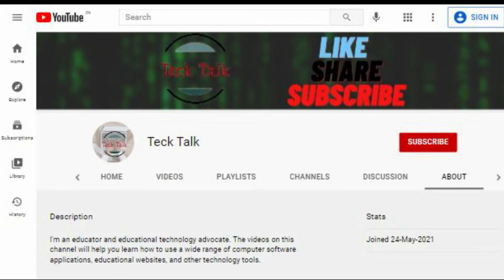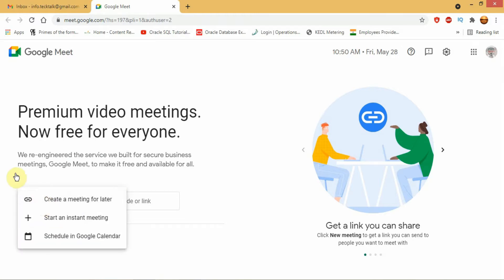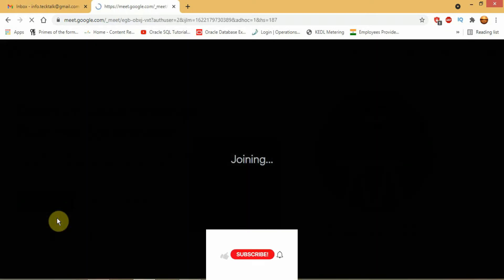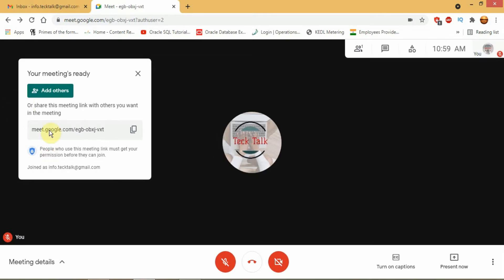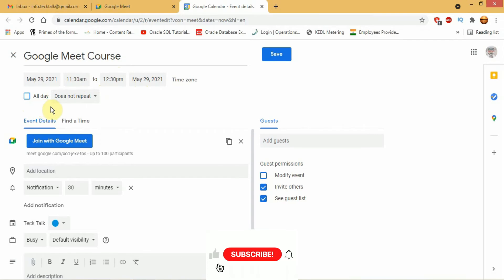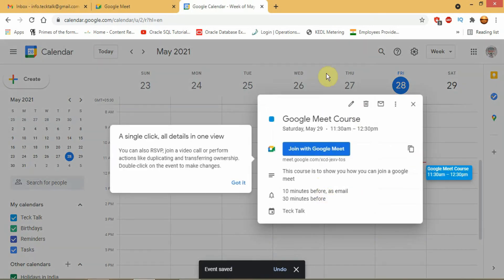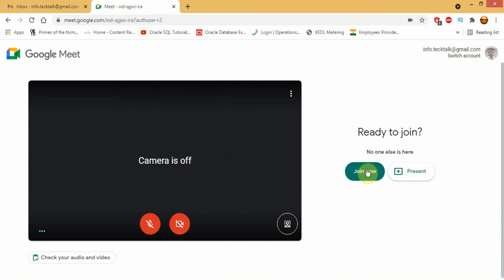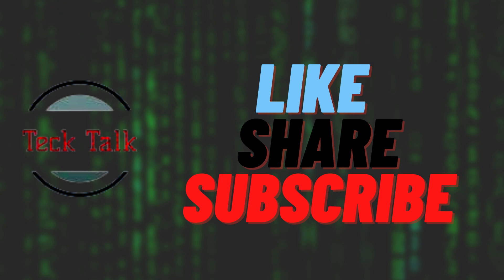How to Create or Join a Google Meet | Step by Step Tutorial | Free Tutorial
In this video we will be talking about how you can Create or Join a Google Meet .

What is Google Meet?
Google Meet is a video-communication service developed by Google. It is one of two apps that constitute the replacement for Google Hangouts, the other being Google Chat.
In this video we have explained each and every step so that you will not face any problem while creating or joining a google meet.